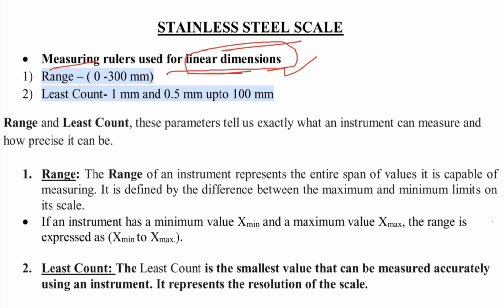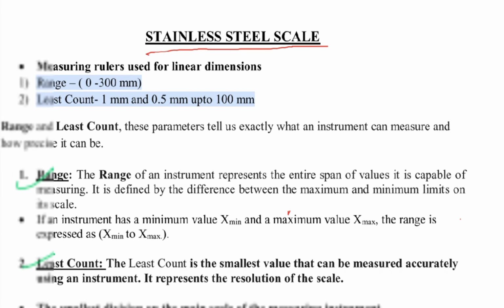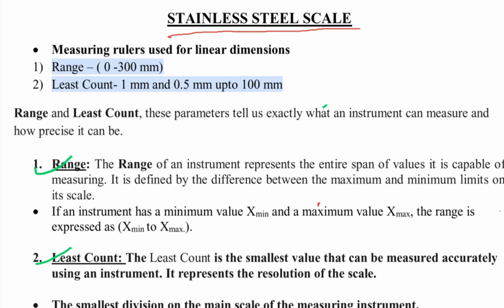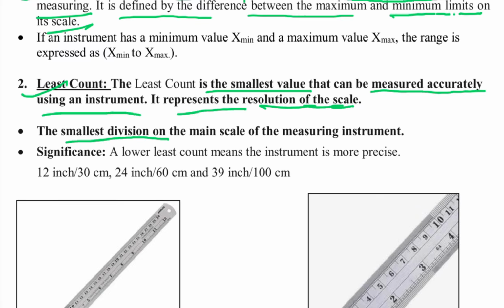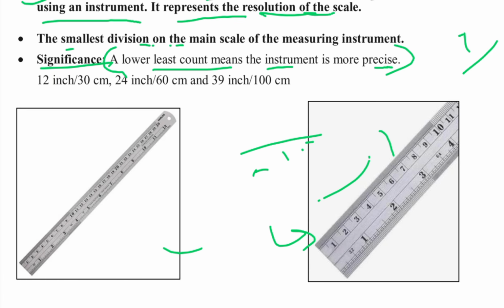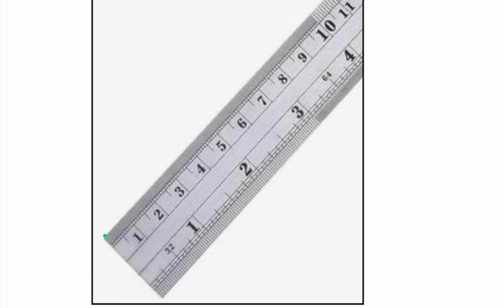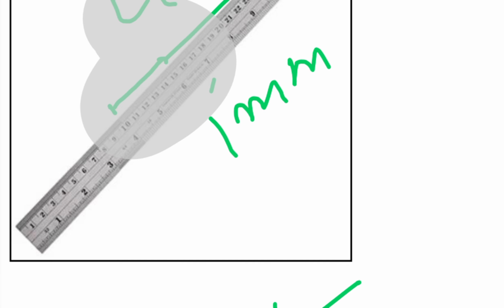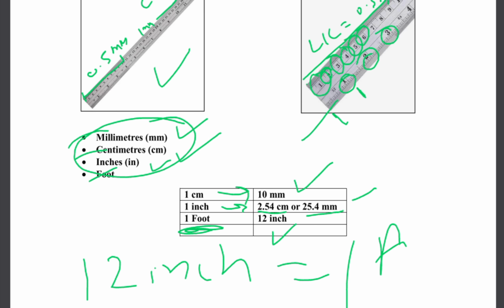Measuring Instruments | Stainless Steel Scale